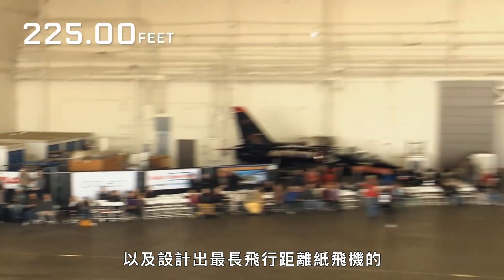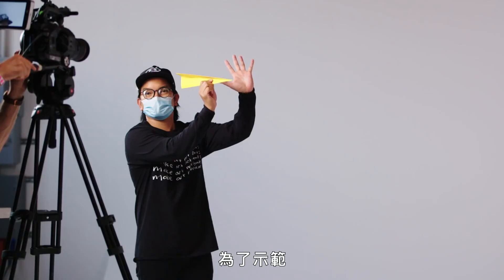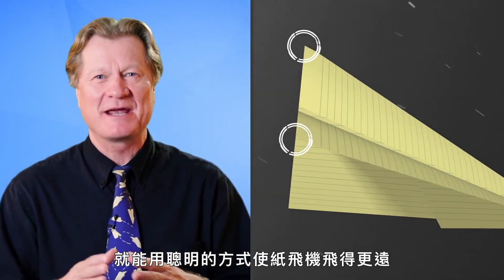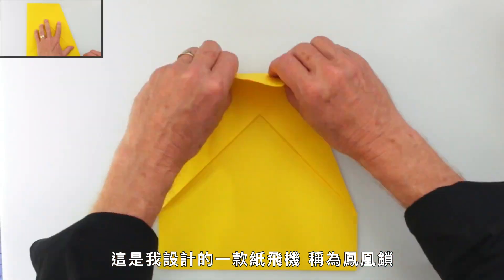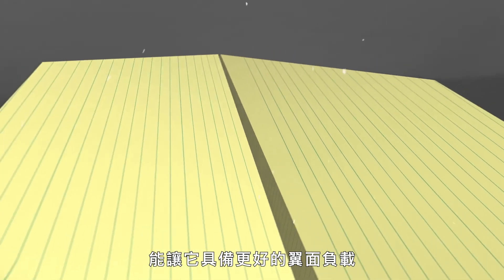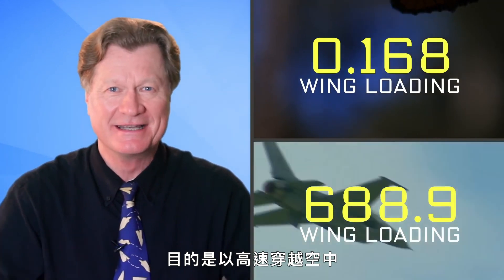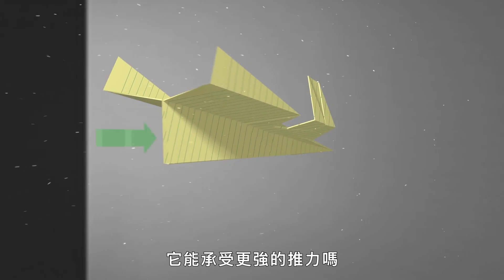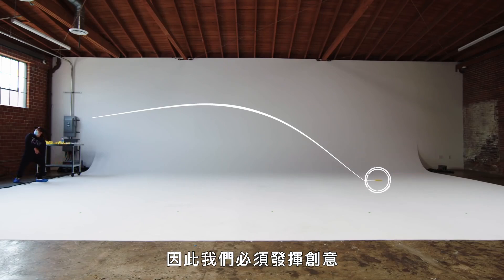用紙飛機講解空氣動力學！這樣摺才飛得遠 How Paper Airplanes Fly｜科普長知識｜GQ Taiwan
這樣也能飛！摺出「圓筒紙飛機」
摺紙愛好者和紙飛機專家約翰·柯林斯（John Collins）向我們介紹了五架壯觀的紙飛機背後的所有科學知識。 大多數人都知道如何折疊一架簡單的飛機，但紙飛機可以像最新的汽車設計一樣從科學中汲取靈感。

00:00 intro
00:49 物理學第一級：飛鏢型
03:53 高壓
05:19 物理學第二級：鳳凰型
07:16 超小的機翼
09:06 物理學第三級：極速鴨型
11:15 物理學第四級：筒狀型
14:24 物理學第五級：蘇珊娜型